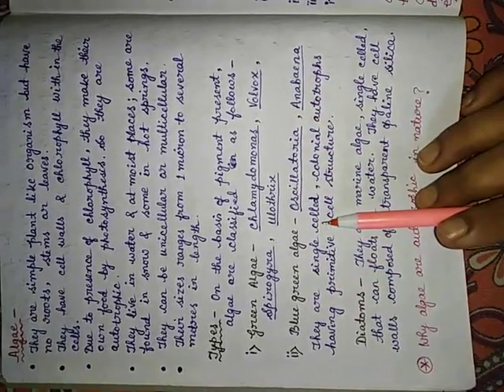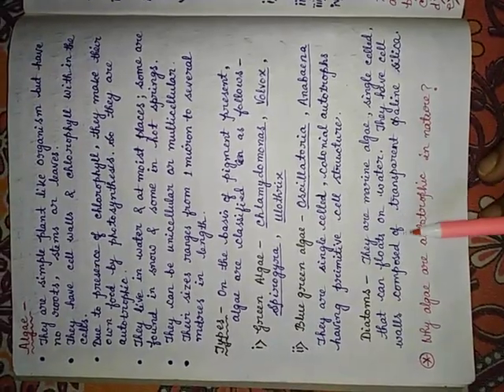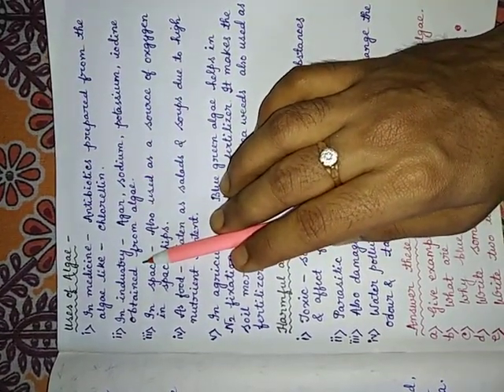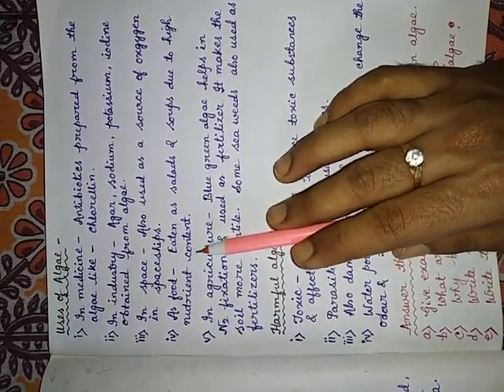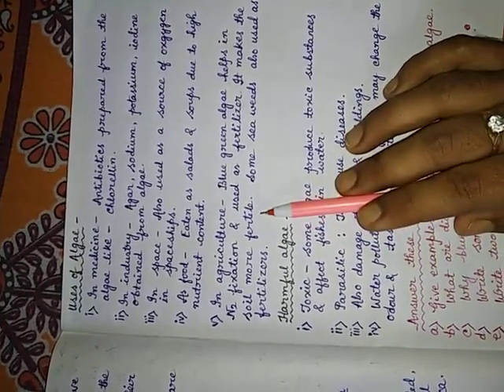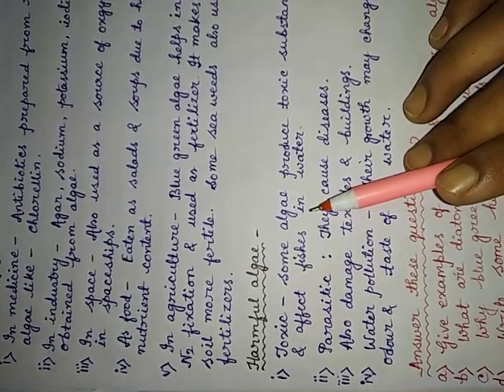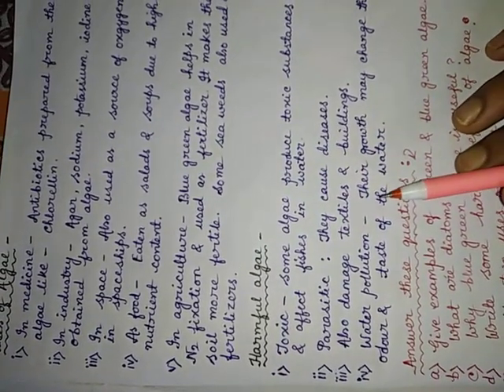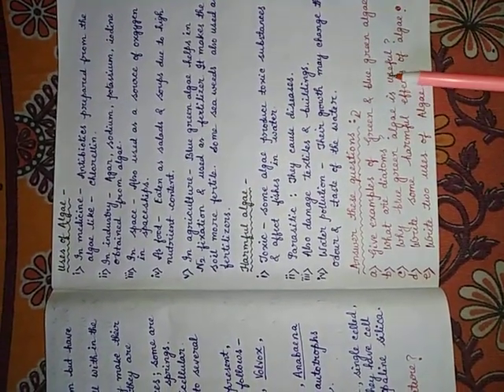Microorganisms lec 3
Class 8 MIS ( ALGAE)